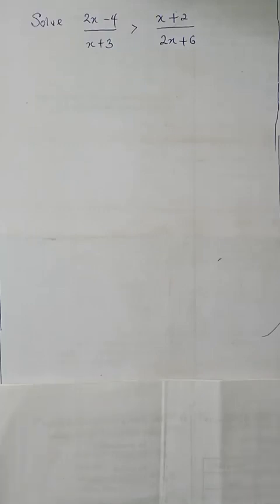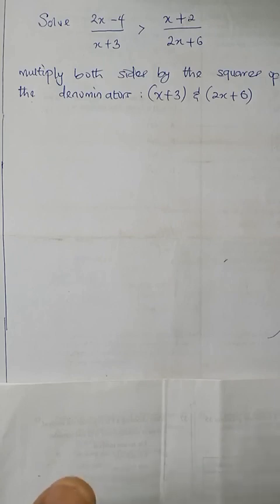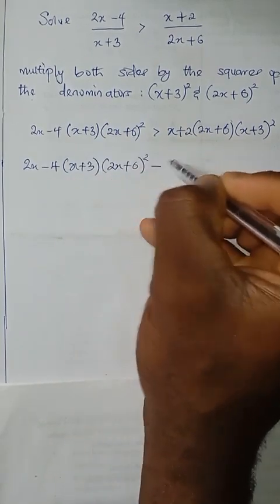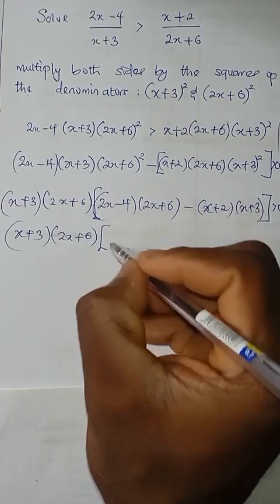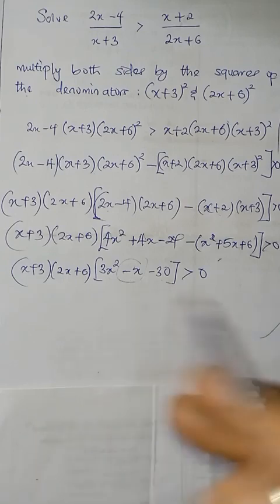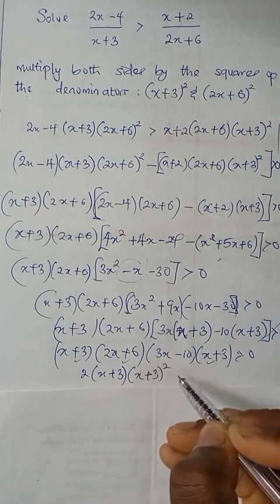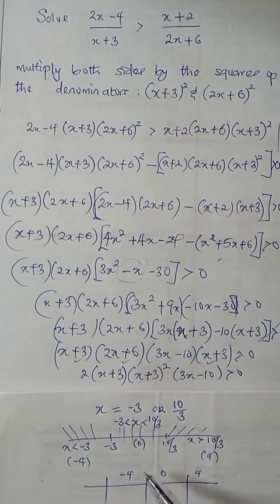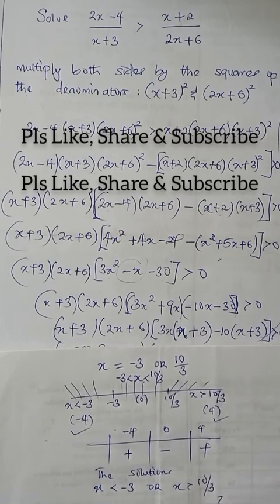Solving Rational Inequalities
Inequalities expressed as a quotient are categorised under Rational Inequalities. Other than this kind, we have quadratic, linear and absolute value inequality questions.